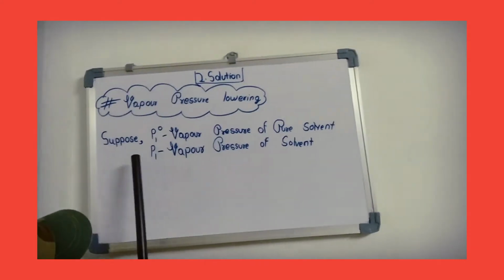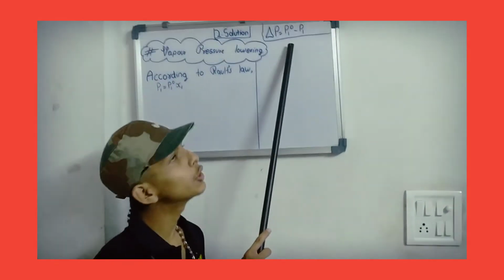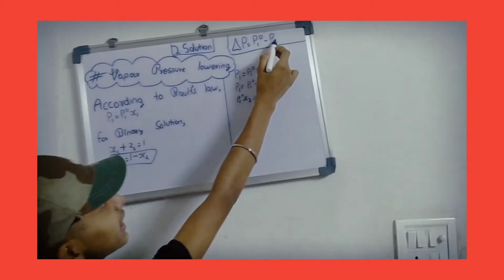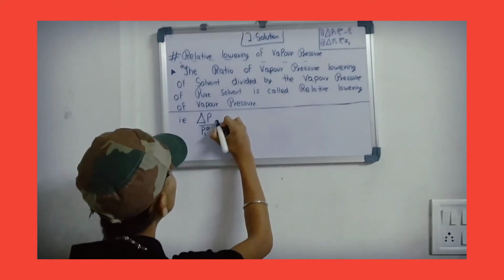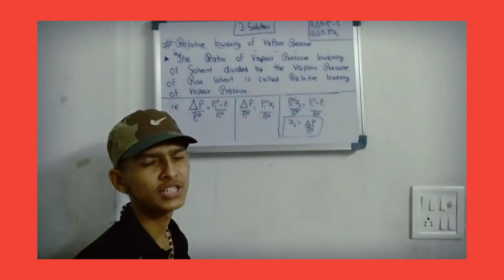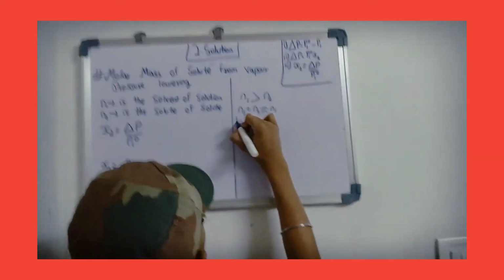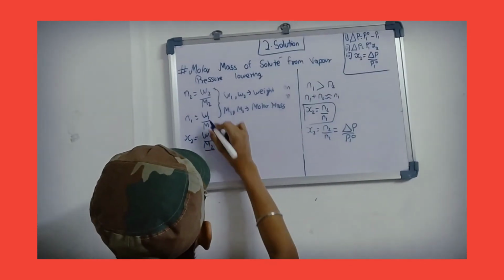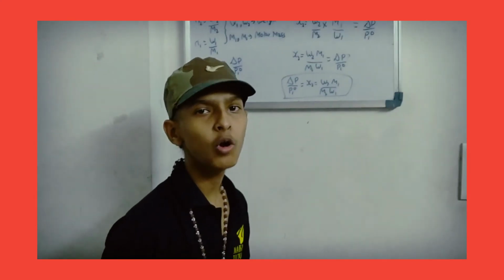Vapour pressure lowering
This lecture will clear all the concept of the vapour pressure lowering which is a colligative property.